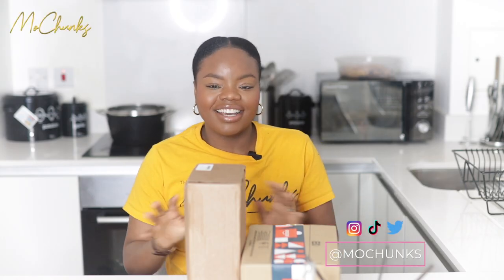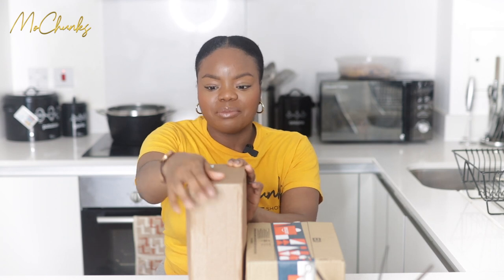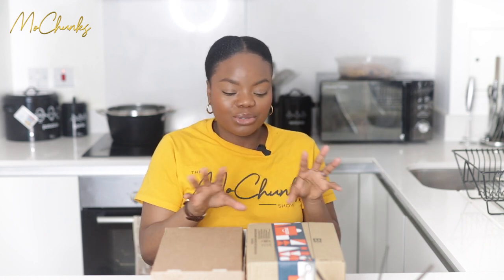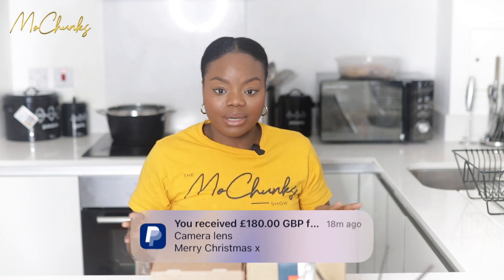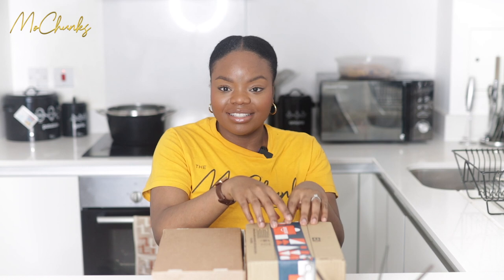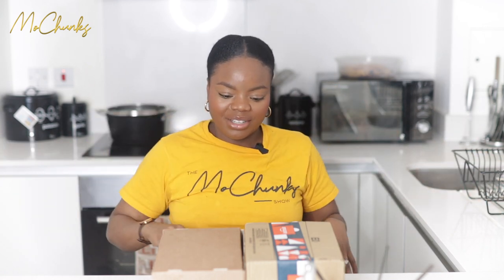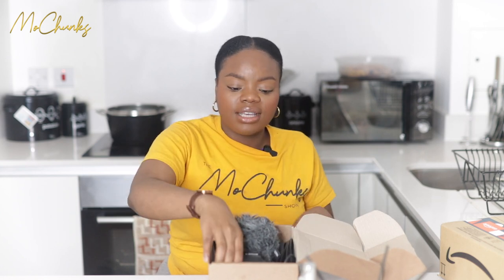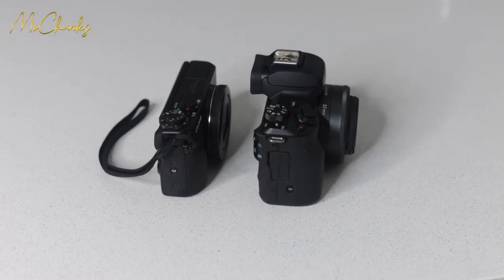Unboxing My NEW Vlogging Camera & Lens! Canon M50 Mark II + EF-M 22mm Lens *So Exciting*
In this video, I unbox my new vlogging camera and lens, Canon M50 Mark II + EF-M 22mm Lens, an amazing combination for vlog style content. The M50 is lightweight and has built in stabilisation to combat shakey hands, the 22mm lens is ultra wide and is a pancake lens aka also light!

The PERFECT upgrade just in time for the new year.
Thinking of upgrading your vlogging camera equipment? Do consider this setup!

Timestamps
00:00 - Preview
00:28 - Intro
01:26 - Why I chose the M50: Portable, Stabilisation feature, Improved video quality + Story behind it
01:50 -  Why The 22mm Lens: Portable, Light Pancake Lens + Story Behind It
02:50 - Shout out to my husband & subscriber for the gifts!
03:25 - Unboxing the Canon EOS-M M50 Mark II
04:45 - EF To EF-M Adaptor (An extra purchase)
05:59 - HDMI Wire
06:23 - Camera Body Strap
06:44 - Charger & Battery
07:12 - Really excited to be adding a mic to my vlogging setup - Boya Mic
09:11 - Unboxing the Canon EF-M 22mm lens
11:38 - Connecting the camera to the lens!
12:14 - Brief intermission
13:05 - The full setup
14:16 - How the screen flips
14:47 - Happy New Year!
15:32 - Outro

All socials: @MoChunks
Want to grow personally, spiritually, professionally, get updates on my latest creative projects, be informed of events and more?
Services I offer:
1. Event Speaker
2. Presenter - online or events:
- Talk Shows
- Interviews
- Panel Moderation
3. Content Creation: UGC + ADs
4. Other Brand Partnerships